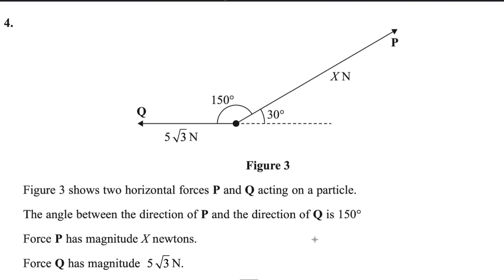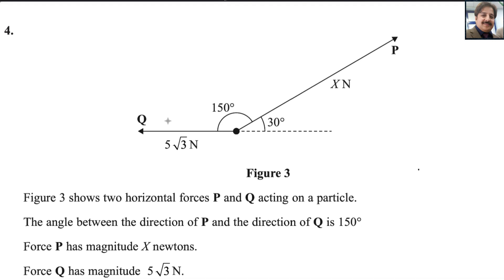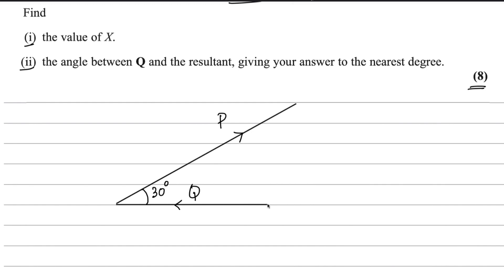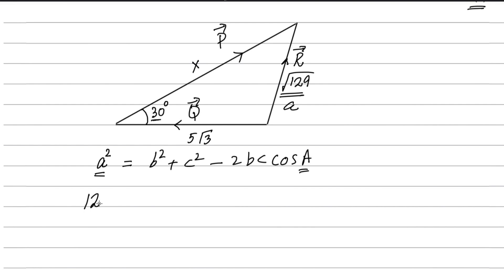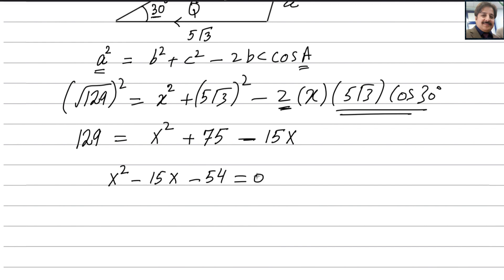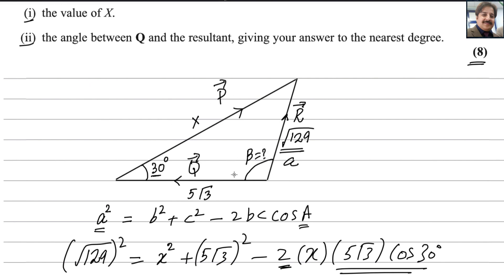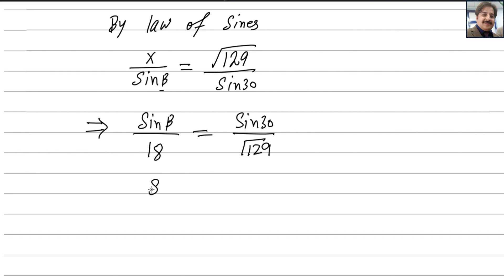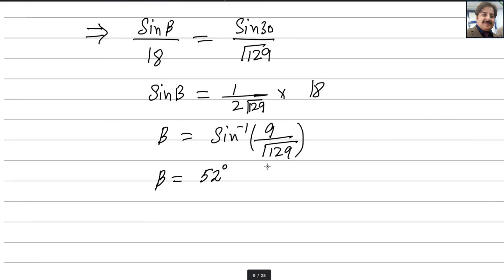Mechanics M1 Jan 2024 [Q 4] IAL WME 01/01 Pearson Edexcel Resultant force| Law of Cosines and Sines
Welcome to Math Web! In this video, I break down Question 4 from the Pearson Edexcel Mechanics 1 (M1) January 2024 exam, where we focus on determining the angle of the resultant force with the horizontal using the laws of cosines and sines. This problem-solving approach is essential for mastering mechanics and understanding vector components in physics. Whether you're preparing for exams or expanding your knowledge of mathematical applications, this tutorial will provide you with a clear, step-by-step explanation.